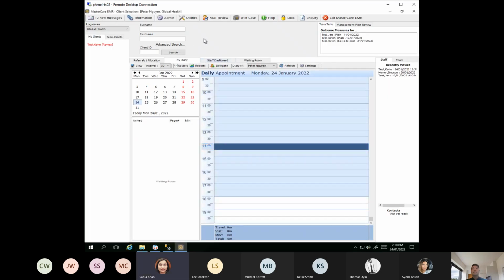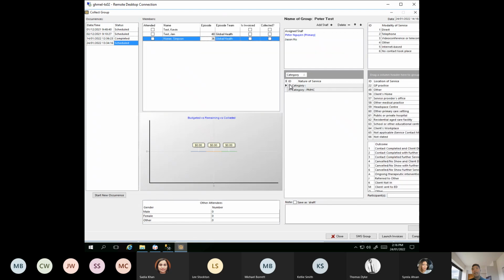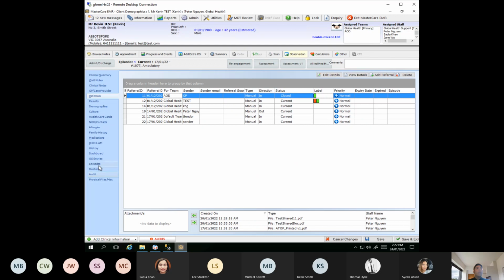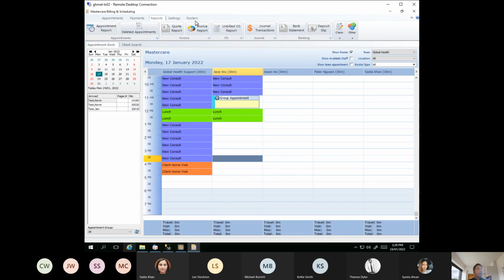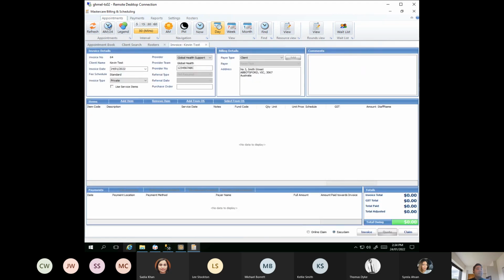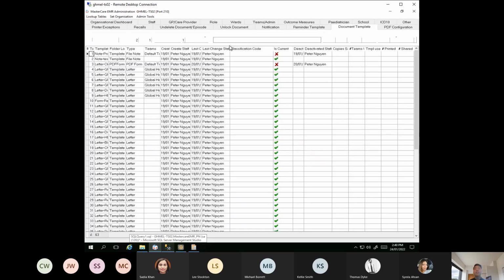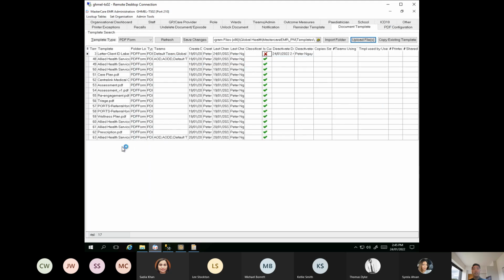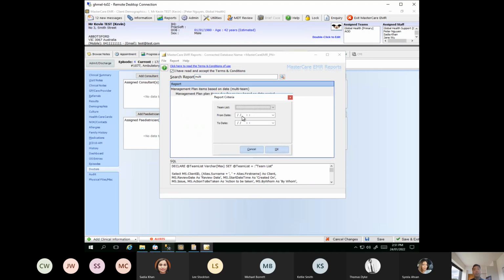MasterCare EMR v7.9.6 Session 1 and 2 Review and Follow up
This video will cover a review of all items covered in the version 7.9.6 sessions and a follow up of any questions raised during those sessions.